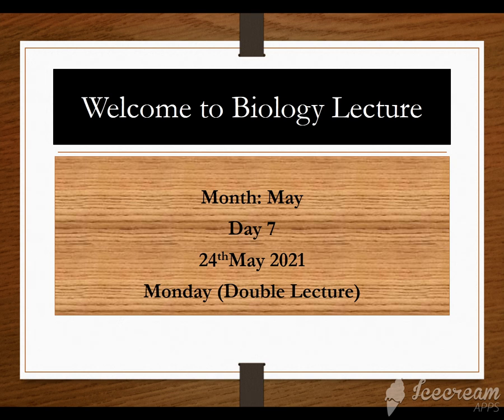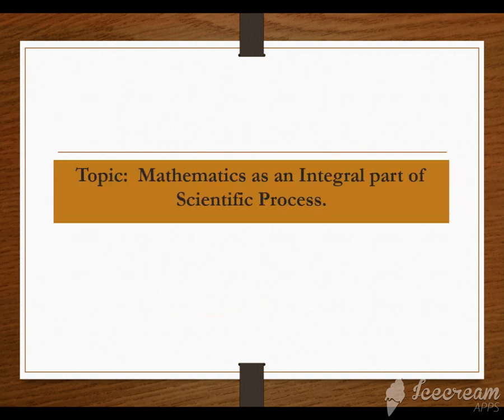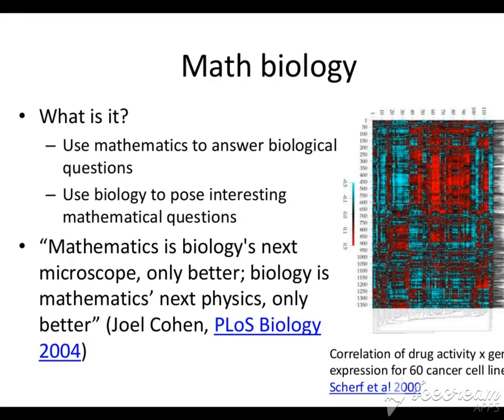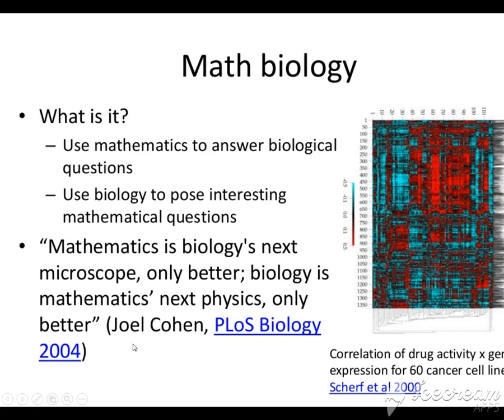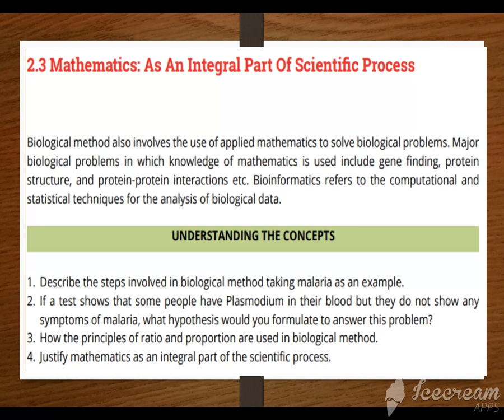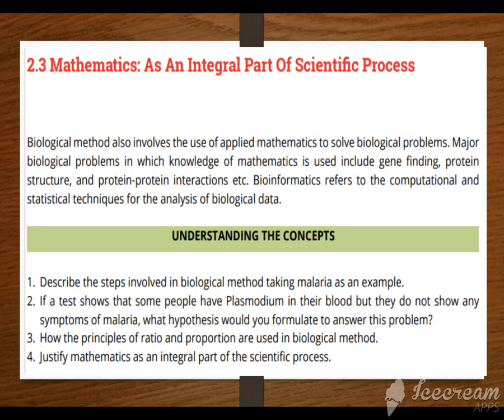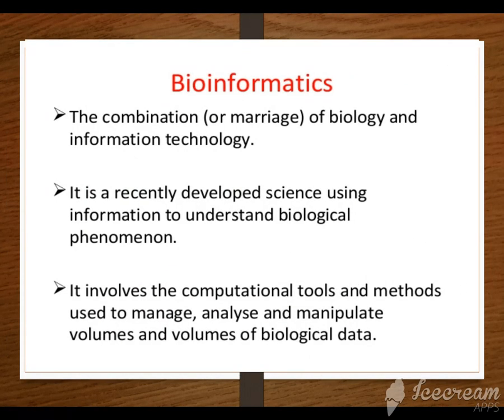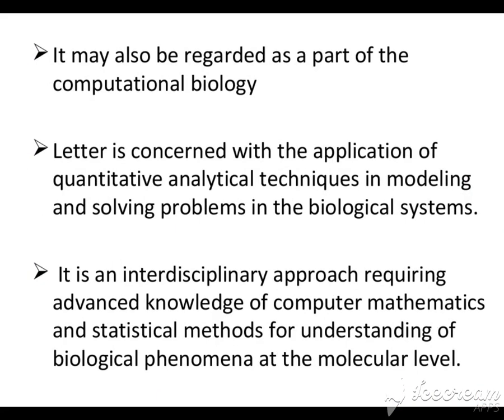GPre9 Biology; 24May, Monday L1